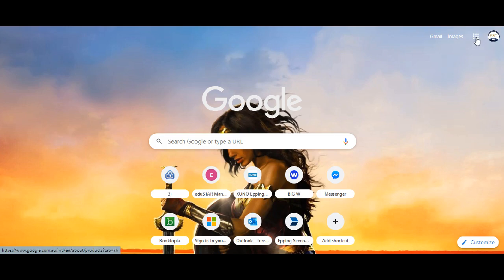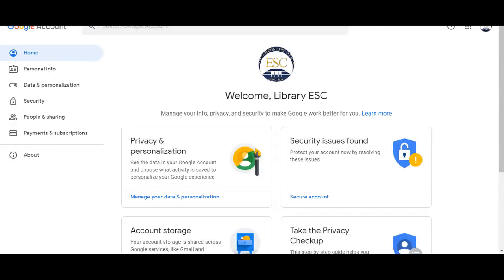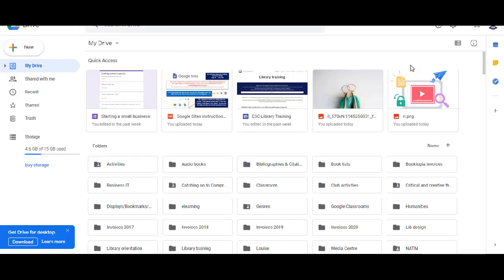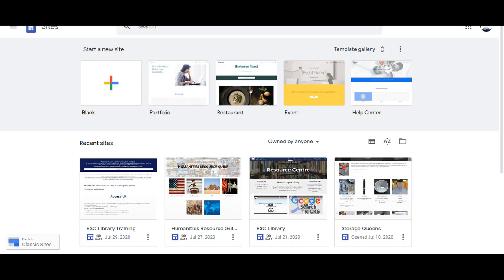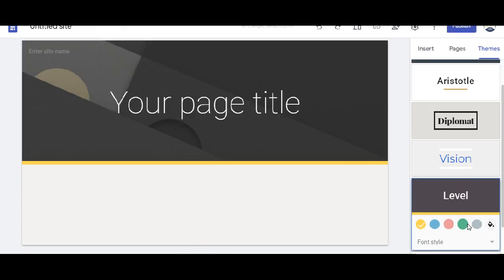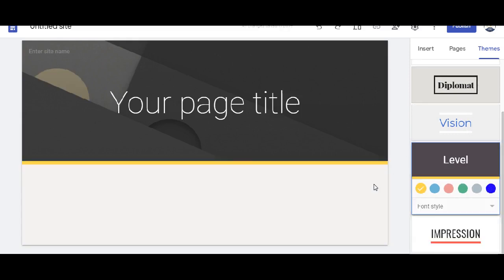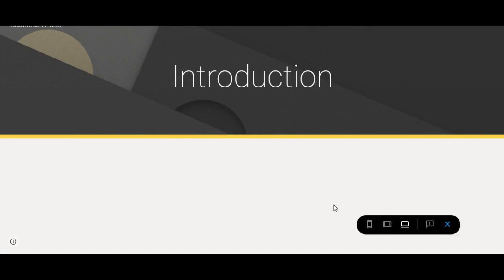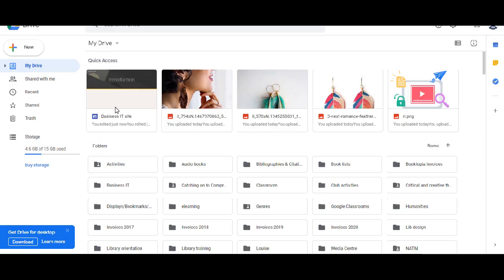1. Getting into Google Sites, Themes, Preview and editing access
This video introduces you to how to access Google Sites:
- via Google if you are already signed in
- via your Google Drive
If using your @schools.vic.edu.au sign in, you will need to have your edupass details with you.

You will also look at Themes, how to name your site and the Preview mode.
*It's important to note that it's best to access your site via Drive if you want to edit it.
(Sorry about the screen being cut off at the top)